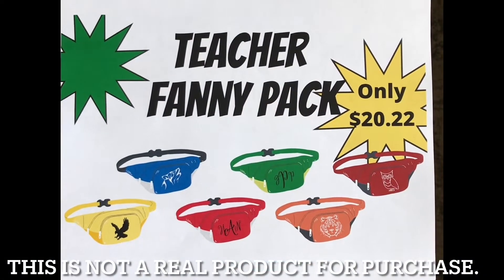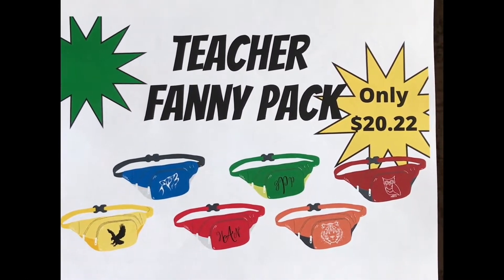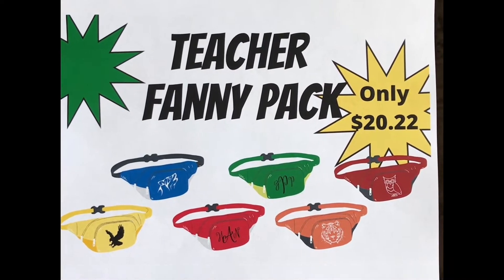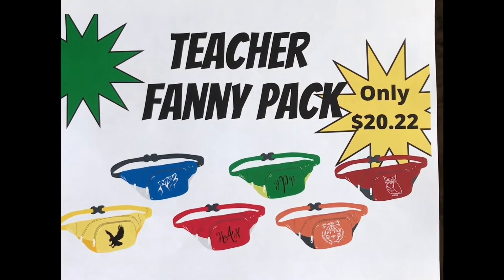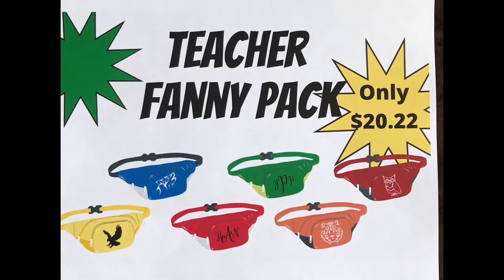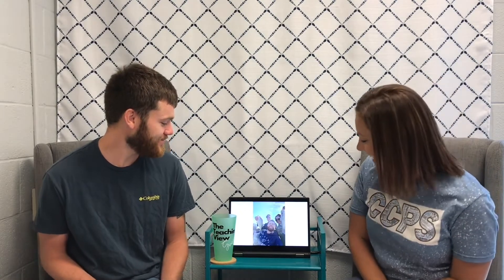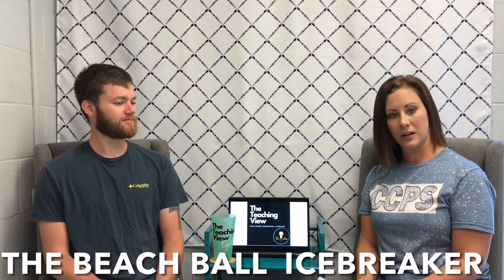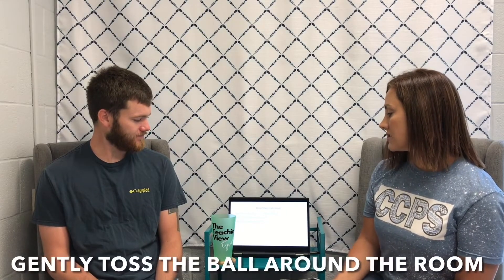The Teaching View, Episode 1: Jimbo Stewart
Jimbo Stewart shares how he builds relationships with his middle school students.